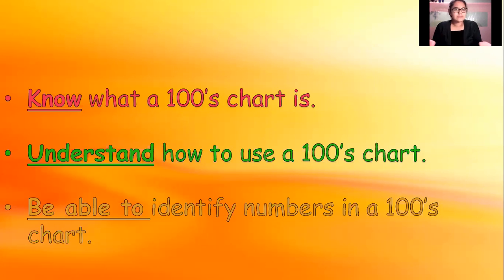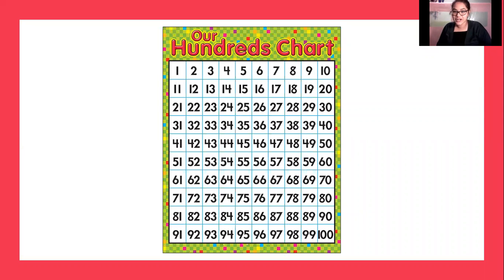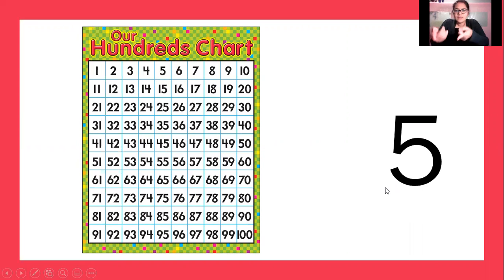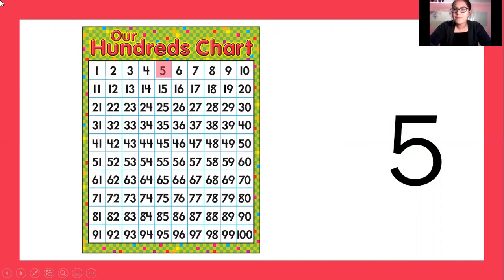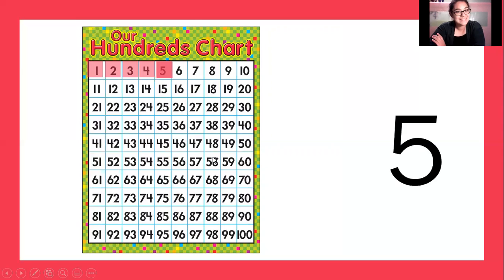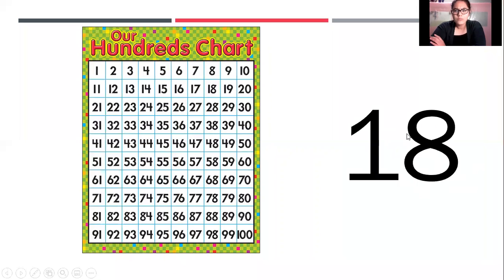Using a 100's Chart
KNOW what a 100’s chart is.

UNDERSTAND how to use a 100’s chart.

BE ABLE TO identify numbers in a 100’s chart.